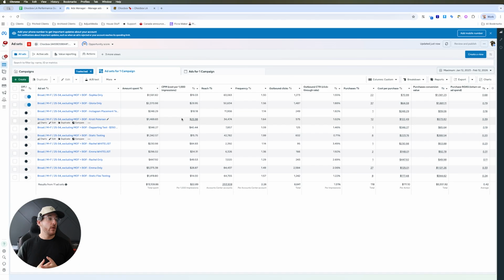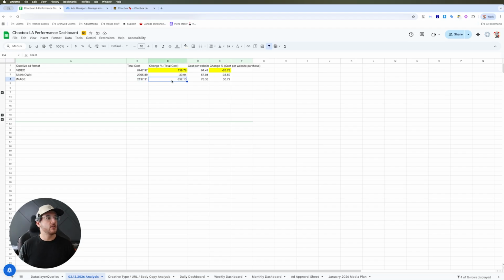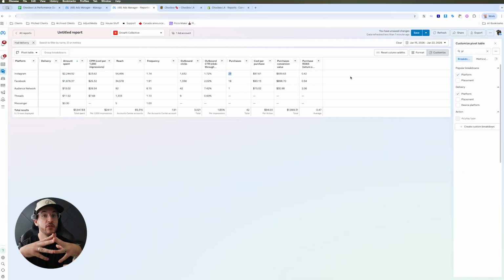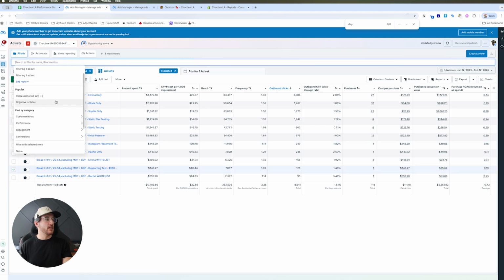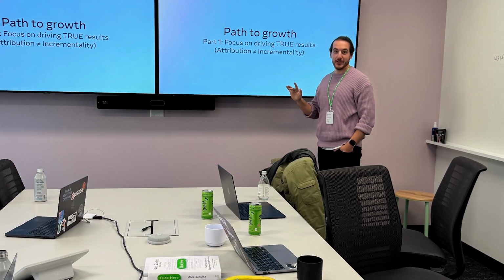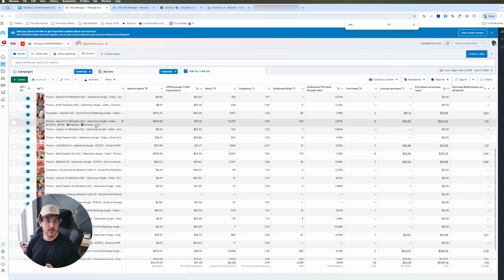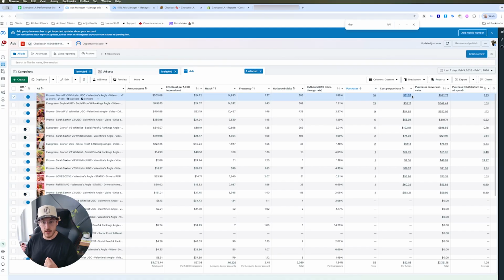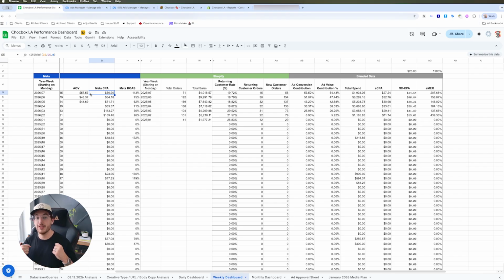The Truth About Scaling Meta Ads in 2026 | $0-$100K Case Study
This is Episode 4 of a real Facebook Ads case study where we take a brand from $0 to $100,000 in Meta ad revenue in just 8 weeks. We document every step, win, loss, and lesson along the way.

ChocBox is a TikTok Shop brand that has generated millions in organic TikTok sales — but had never successfully scaled Facebook Ads. In the last episode, I outlined four different tests that I wanted to run, implanting and forcing manual control thinking I could “hack my way” through the algorithm. Today, I want to show you the results of the four tests, and the learnings we took moving forward.

You’ll see:
00:00 How I almost derailed the Ad account
00:24 Test 1: Creative Format Strategy
02:49 Test 2: Click Quality
03:57 Test 3: Platform & Placement Optimization
05:04 Test 4: Time of Day Analysis
06:54 Learnings
07:31 Meta Andromeda
08:38 Creative Is The New Targeting

If you’re a DTC founder, Shopify brand owner, or media buyer looking to scale Meta Ads in 2026, this series will give you a behind-the-scenes look at how real ad accounts are built and scaled.

👋 About Me
I’m Uri Weinberger, CEO of Growth Collective.
We help 7-figure eCommerce brands break through their next growth ceiling using paid social, creative strategy, and performance systems.